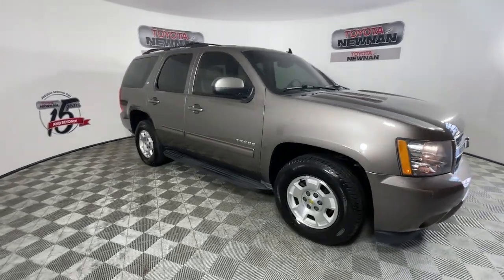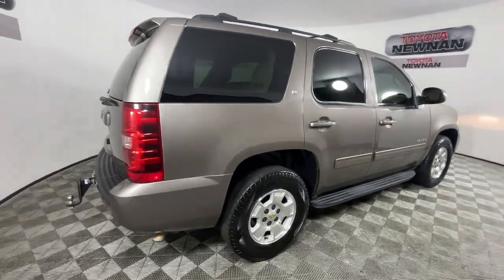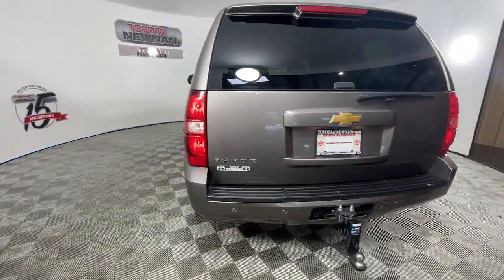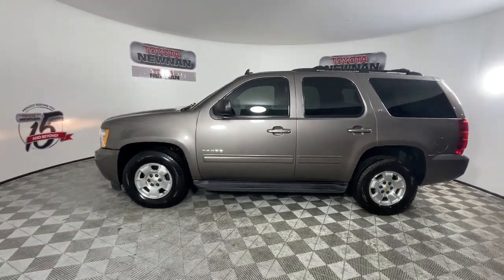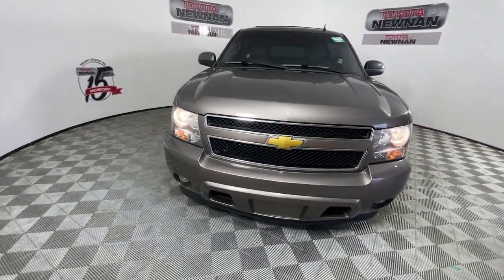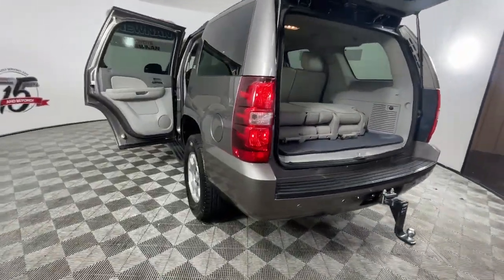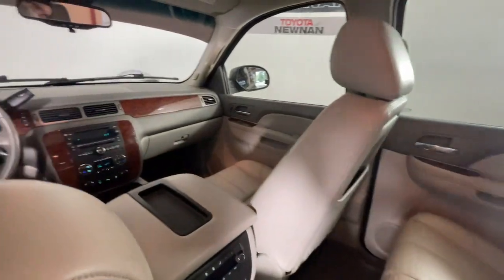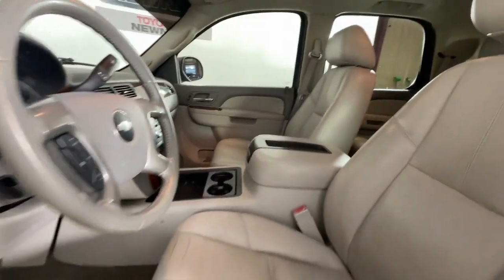2013 CHEVROLET TAHOE Newnan, Peachtree City, Carrolton, Fayetteville, Union City SP3571B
Mocha Steel Metallic Used 2013 CHEVROLET TAHOE available in 2 Herring Road, Newnan, Georgia at Toyota of Newnan. Servicing the Newnan, Peachtree City, Carrolton, Fayetteville, Union City area.

Our vehicles go through a complete safety inspection are professionally detailed then are ready for you and priced to sell. If you are interested in this vehicle please contact us by phone at or submit and online inquiry and someone from our sales team will get back with you immediately.brbrLeather Sunroof / Moonroof Steering Wheel Controls USB / AUX Ports Bluetooth Light Titanium/Dark Titanium Leather 17 x 7.5 5-Spoke Aluminum Wheels 3.08 Rear Axle Ratio 3rd row seats: split-bench 4-Wheel Disc Brakes 6-Way Power Driver Seat Adjuster 6-Way Power Front Passenger Seat Adjuster 9 Speakers ABS brakes Adjustable pedals Air Conditioning AM/FM Stereo w/CD Player & MP3 Playback Compass Custom Leather-Appointed Seat Trim Dual front side impact airbags Electronic Stability Control Emergency communication system: OnStar Directions & Connections Front anti-roll bar Front Bucket Seats Front Reclining Bucket Seats Front wheel independent suspension Fully automatic headlights Heated door mirrors Heated Driver & Front Passenger Seats Heavy-Duty Rear Locking Differential Illuminated entry Occupant sensing airbag Overhead airbag Power door mirrors Power driver seat Power passenger seat Power steering Power windows Premium Smooth Ride Suspension Package Rear air conditioning Rear anti-roll bar Rear Park Assist Rear Parking Sensors Rear window wiper Remote keyless entry Remote Vehicle Starter System Roof rack Split folding rear seat Steering wheel mounted audio controls Traction control USB Port Audio System Feature. Recent Arrival! Chevrolet Tahoe 2013 LT LEATHER SUNROOF HEATED SEATS RWD Vortec 5.3L V8 SFI Flex Fuel Iron Block 6-Speed Automatic Electronic with Overdrive Mocha Steel Metallic